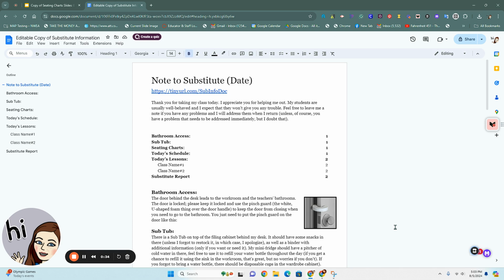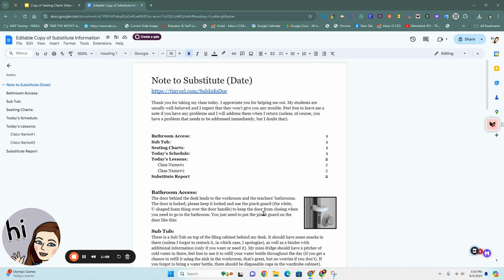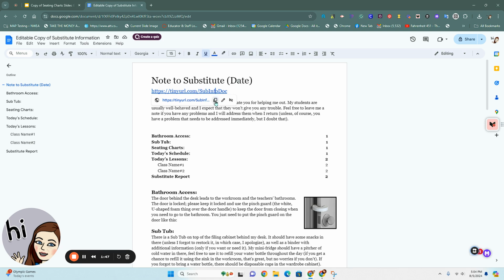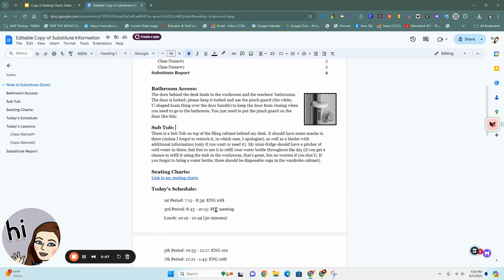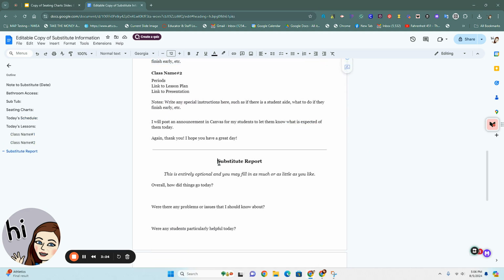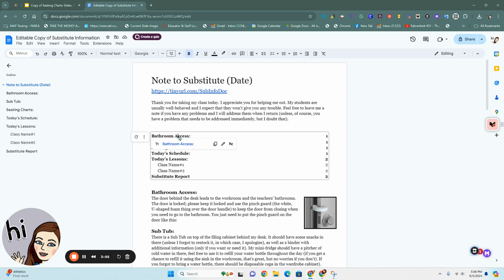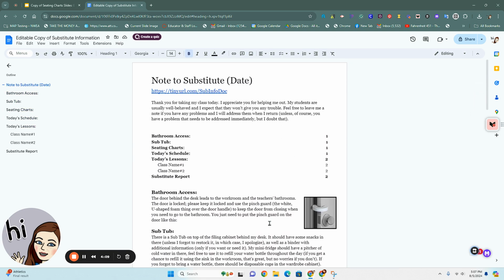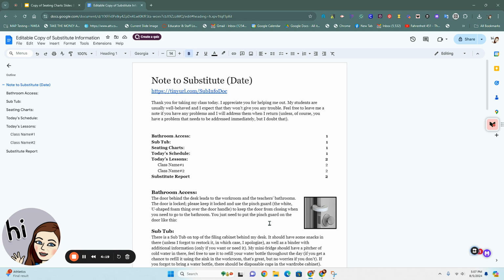Sub Requests Made Easyish!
How I prepare ahead of time so that I can put in a sub request quickly and make adjustments to sub instructions and lesson plans later.

Here are the links to an editable version of my sub instructions and seating chart slides: